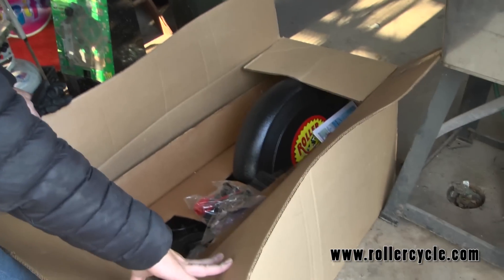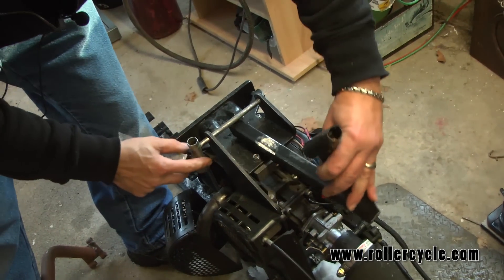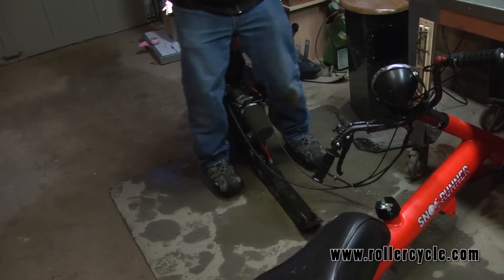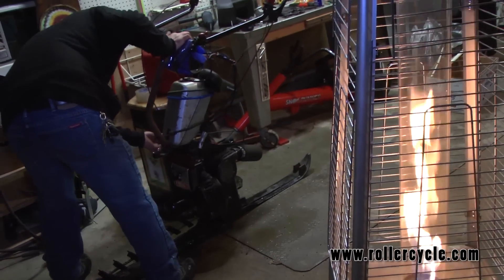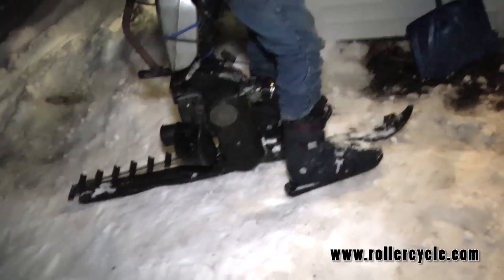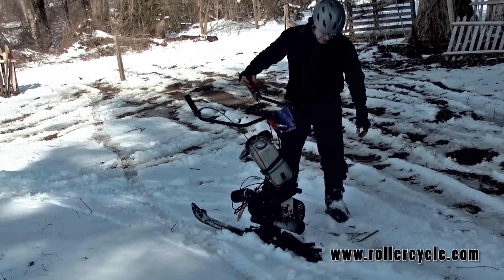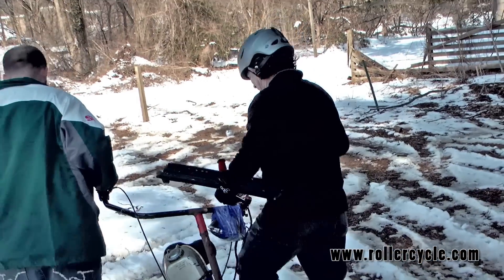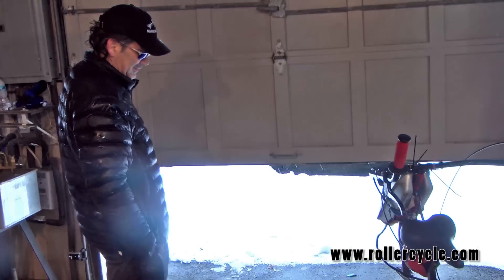Roller Cycle Tracker (Full Video) Motorized Rear Propulsion for Skis.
Watch inventor Greg Rosenwald create and test a new type of Roller Cycle: a motorized track version. for skis. This video was shot over a two week period of time in March 2015.